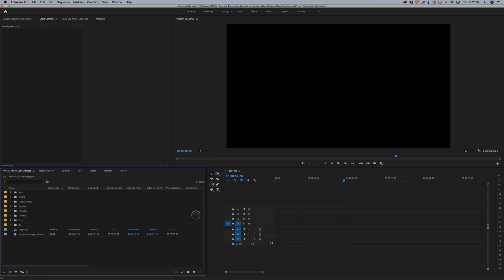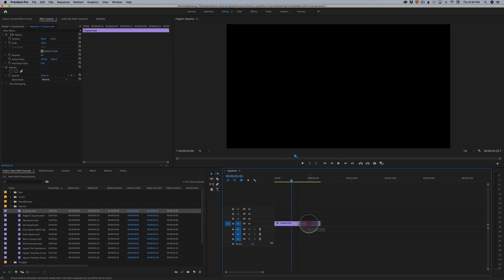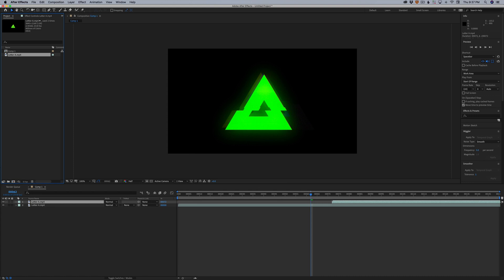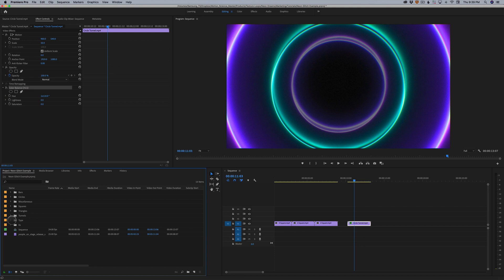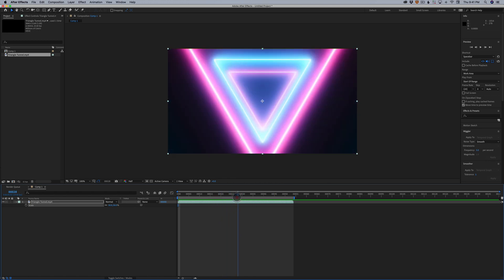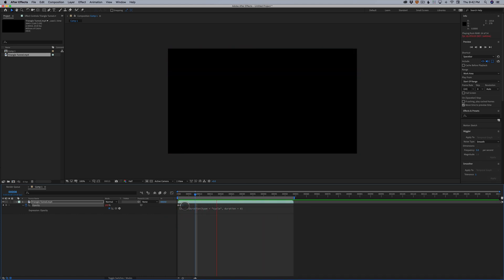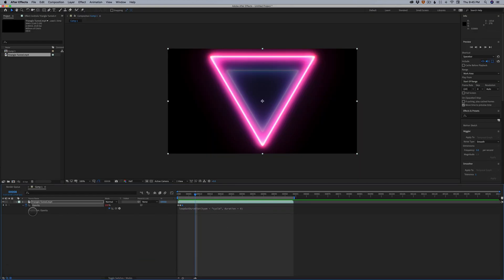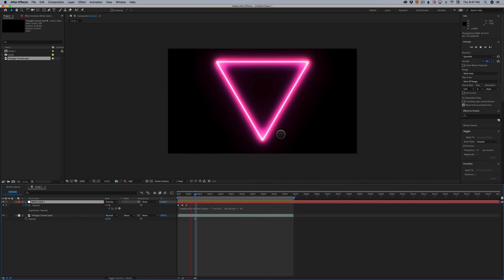How to Customize AEJuice Neon Glitch Shapes